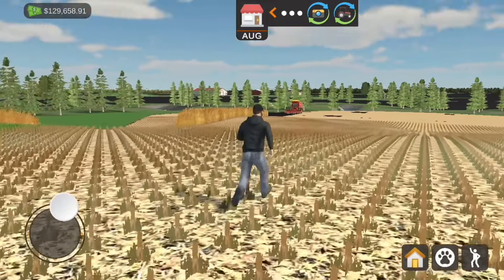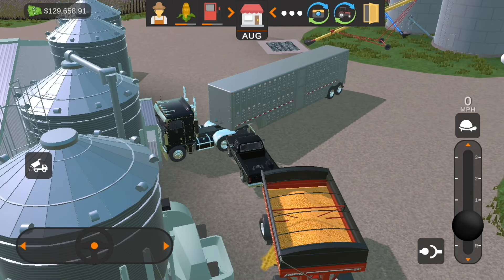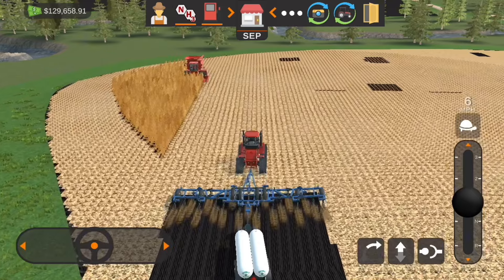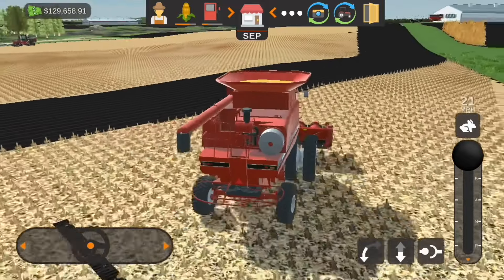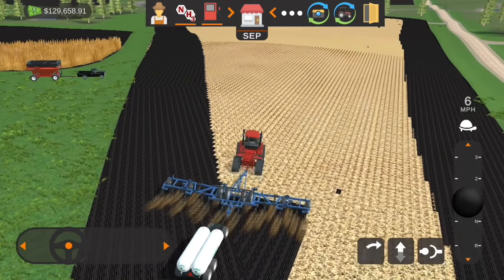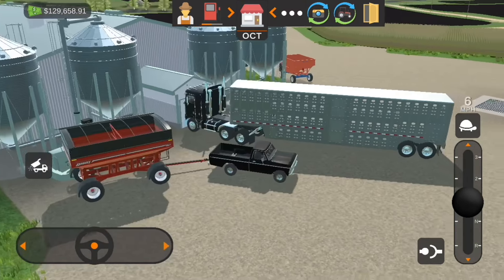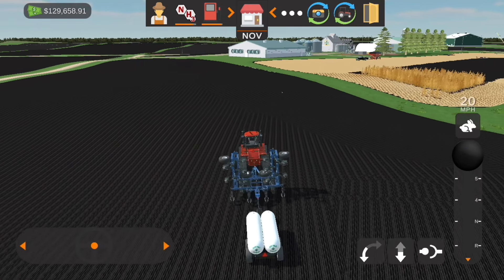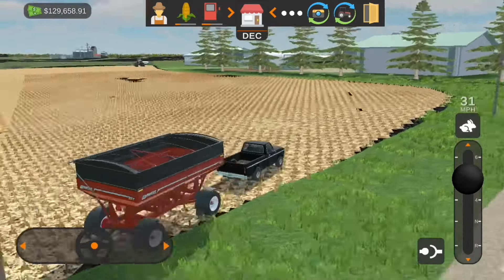ANHYDROUS NH3 APPLICATION IN AMERICAN FARMING | EP. 11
Today we work on applying anhydrous onto our corn field to prepare for our next crop as well as work on more planting and harvesting.